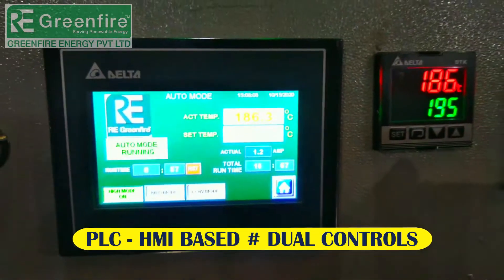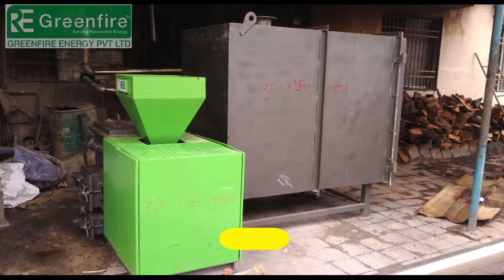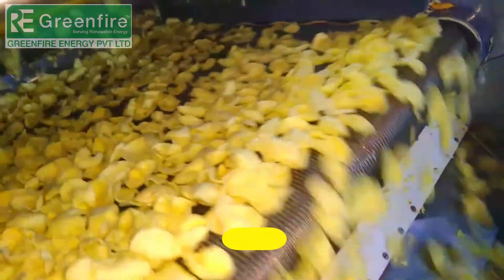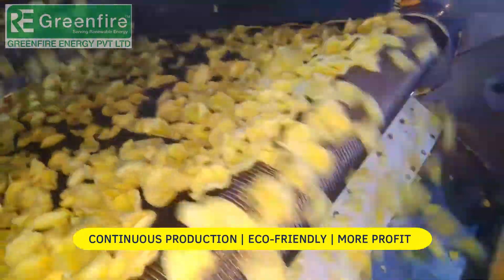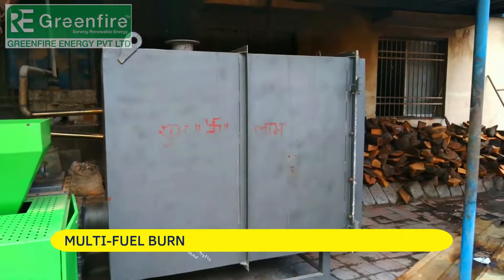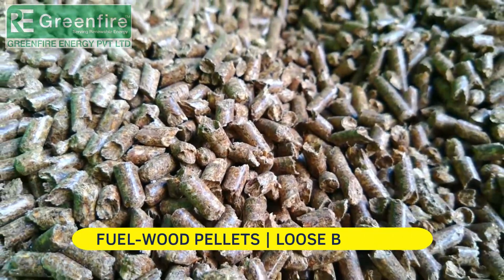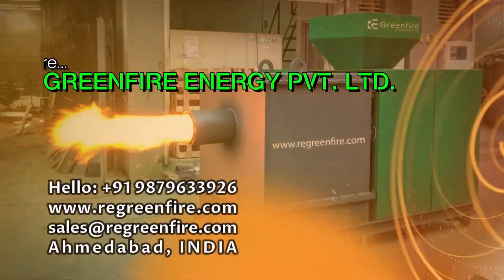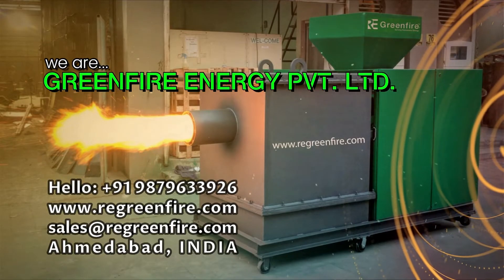NAMKEEN LINE | BIOMASS MULTI-FUEL BURNER | BIOMASS WOOD PELLET BURNER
RE Greenfire™  want to serves best of best technology to you.

WOOD PELLET BURNER | ZERO Maintenance with High Efficiency
Renewable Energy
Eco-Friendly | Pollution Free
Touchscreen PLC Controlled Panel
Minimum 50% Save your fuel Cost against Diesel Burner
100% Satisfied Clients all over INDIA

VISION
Providing eco-friendly, efficient, cost effective, integrated total heating solutions in a sustainable manner in an ever changing

Specially Designed for continuous industrial operation
Eco friendly combustion
Very low Sox-Nox which completely under limit of pollution control board
Lower cost of fuel compared to Oil (HSD/LDO/FO) & Gas (LPG/PNG/CNG/Propane)
Minimum guaranteed 30 to 50% savings in fuel cost.
Easy to store, Handle, Transport of pellets
Auto adjusting modulating firing mode based on feedback of process temp/pressure
Provision of Manual mode operation in the case if PLC fails
Storage Silo provision for fuel storage & to avoid frequent re-filling of fuel during process
Equal quality, un- interrupted availability of pellets,all the seasons
Very small ash content as residue after burning i.e. @5%
Highly efficient (90-95% ?) controlled combustion with PLC controlled electric panel
Clean & Silent operation
Compact sized installation compare to Wood Gasifier system
Very few modification is required to replace existing Oil & Gas burner
Highest range of capacity available in India.

KEY FEATURES:

This is best replacement option now a days against Oil/ Gas fired burners due to...
Huge fuel running cost savings (30-50% against HSD/Gas cost)
Payback period is within a month or two max
Eco-friendly fuel & clean combustion process
Very less Sox-Nox generation as carbon neutral fuel
Automatic modulating control system based on feedback of your process pressure/ temp.
Through PLC controlled panel (though it’s solid fuel)
Very compact system & Very less modification required in existing system
Fast start-fast stop convenience against wood fired system
Very less space required for fuel storage/ handling
Zero threat of explosion risk at fuel storage yard
Clean & silent operation
Very low power requirement etc…